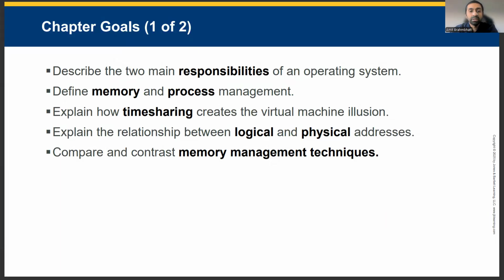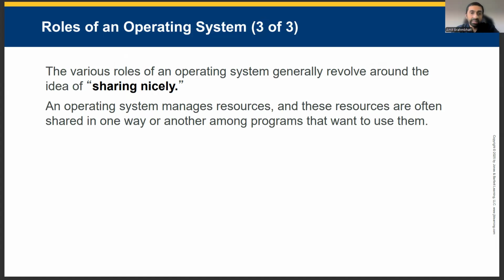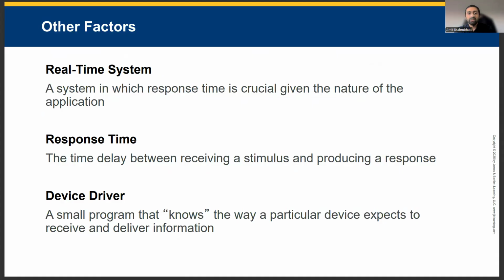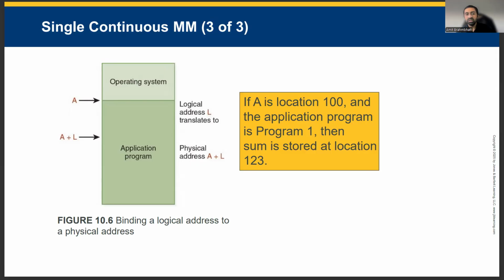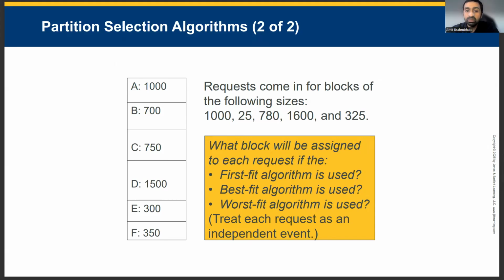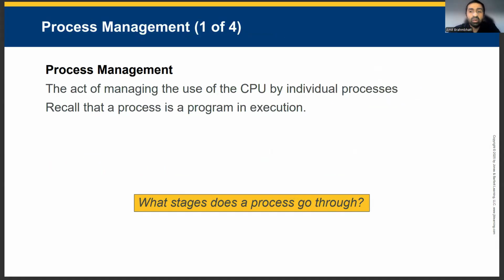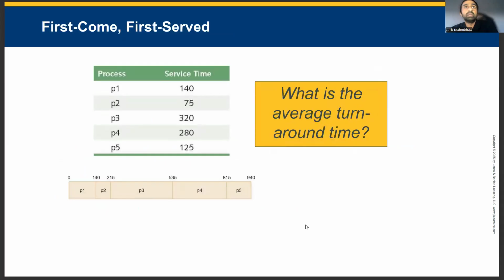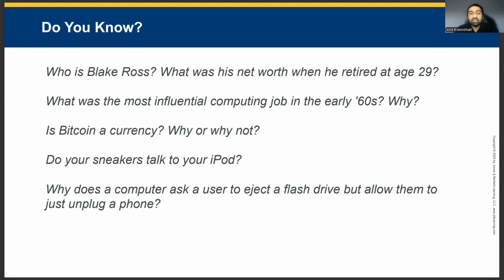Chapter 10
Chapter 10 explains the fundamental responsibilities of an operating system (OS), focusing on resource management, memory management, process management, and CPU scheduling. The OS coordinates hardware resources, provides a user interface, and allows applications to run safely and efficiently. Early systems used batch processing, but modern systems introduced timesharing, creating the illusion that each user has their own machine.
The chapter details how memory is organized through techniques such as single contiguous allocation, fixed and dynamic partitions, and paged memory, where pages and frames support efficient, relocatable storage. Demand paging and virtual memory extend usable memory but can cause thrashing if overused.
Process management covers the process life cycle, transitions between states, and the use of the Process Control Block (PCB). Context switching enables multitasking. CPU scheduling algorithms—First-Come, First‑Served, Shortest Job Next, and Round Robin—determine which ready process runs next, balancing fairness, efficiency, and responsiveness.
Overall, the chapter highlights how operating systems ensure orderly, secure, and efficient execution of multiple programs.